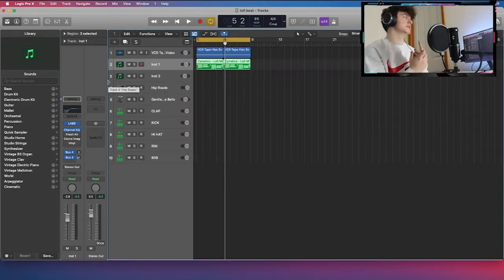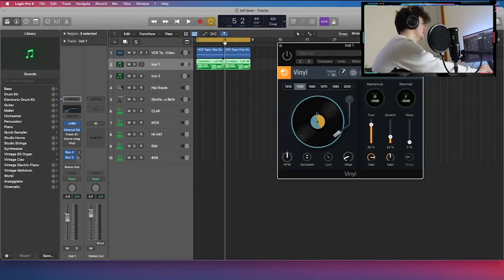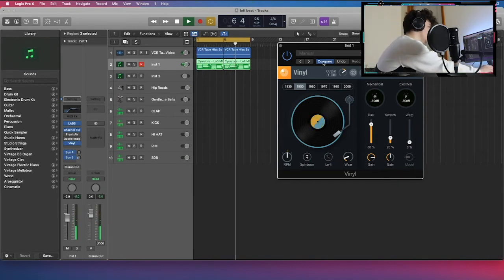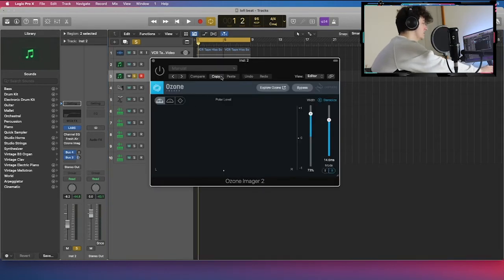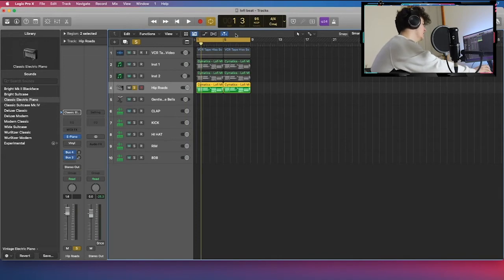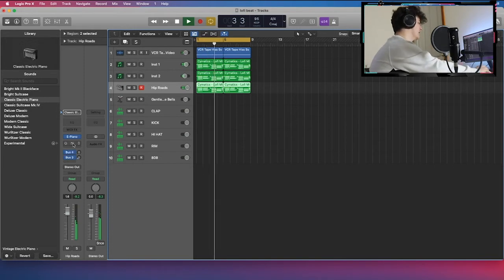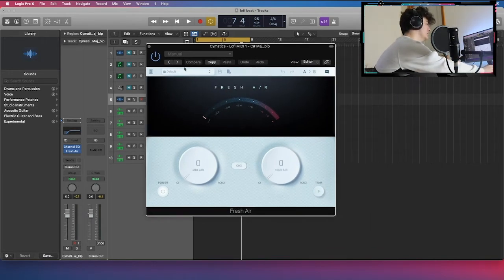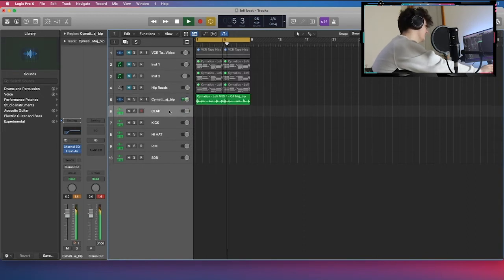Making A LoFi Beat Using *FREE* VST'S & PLUGINS 2020/2021 [Best FREE VST'S & PLUGINS]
Hope you all enjoy this video and you find the plugins useful